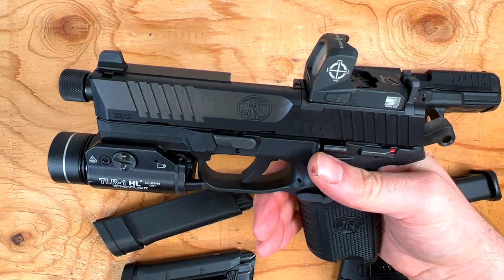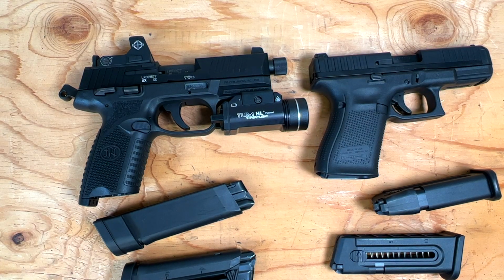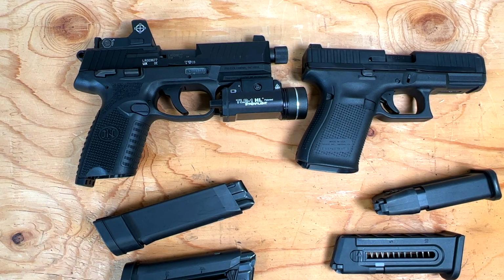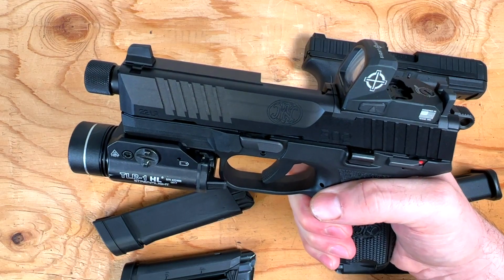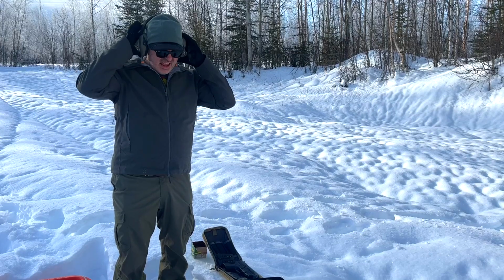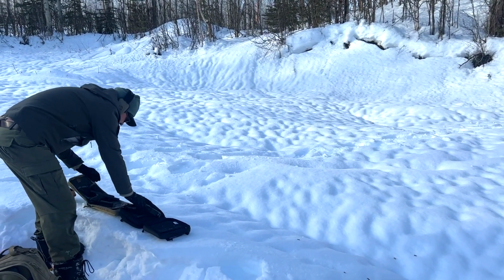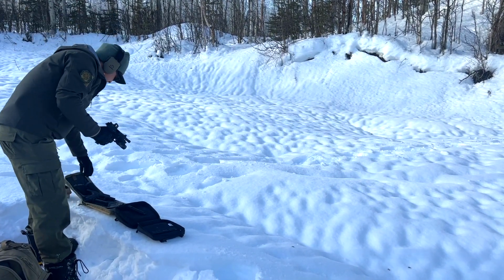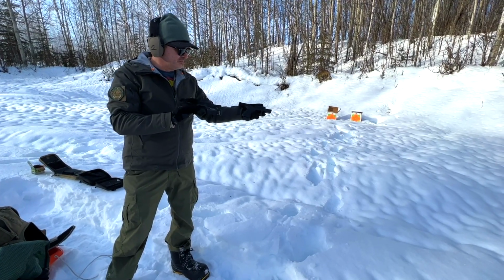Best 22 LR pistol for training: FN 502 vs Glock 44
Chuke compares the newish FN 502 to the Glock 44.